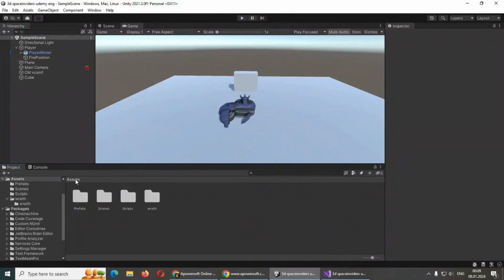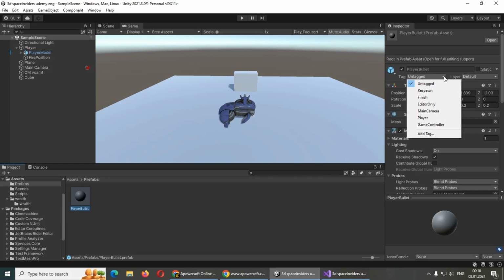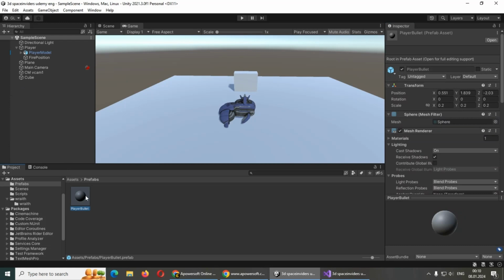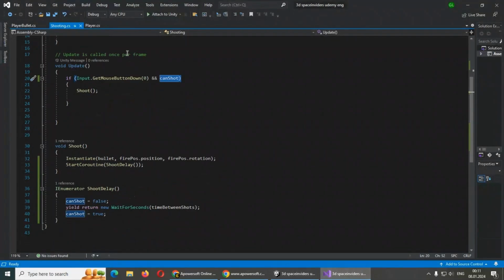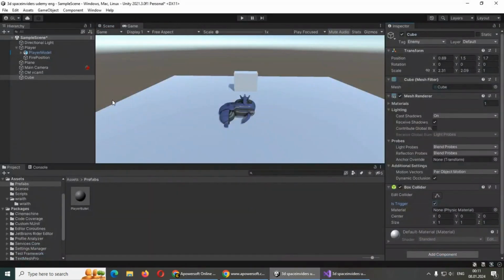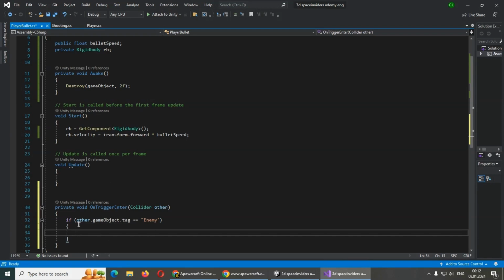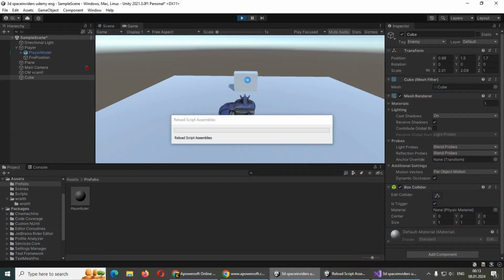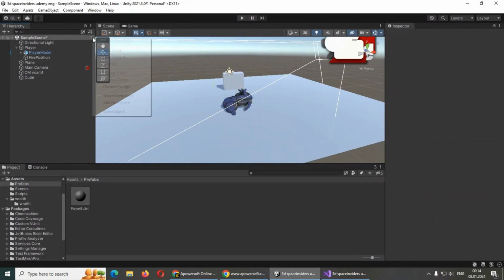How to Destroy Enemy in Unity (For Beginners 2024)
If you want to see full game tutorial you can check my course for absolute beginners
Course:

Embark on an exciting journey into the world of game development with our comprehensive course on creating a 3D Space Shooter Game using Unity and C#. Whether you're a total beginner or a programmer looking to delve into game development, this course is designed to equip you with the essential skills to bring your gaming ideas to life.

Key Learning Objectives:

Introduction to Unity and C#:

Dive into the Unity game development environment and grasp the basics of C# programming for game scripting.

Building the 3D Space Environment:

Set the stage by creating a visually stunning 3D space environment, complete with dynamic backgrounds and atmospheric effects.

Player Control and Movement:

Learn how to implement responsive player controls, allowing players to navigate their spaceship smoothly through the vastness of space.

Shooting Mechanics:

Develop a shooting system for your spaceship, including the instantiation and destruction of projectiles for an engaging gaming experience.

Enemy AI and Navigation:

Introduce lifelike enemy AI with diverse movement patterns and strategic targeting, making each encounter unique and challenging.

Health and Damage Systems:

Implement health and damage systems for both the player and enemies, enhancing the realism and intensity of gameplay.

Power-ups and Upgrades:

Design power-up items and an upgrade system, allowing players to enhance their spaceship's capabilities as they progress through the game.

User Interface (UI) Integration:

Develop a user-friendly interface with score displays, health bars, and game over screens, providing players with essential information and feedback.

Level Design and Progression:

Create multiple levels with increasing difficulty, mastering the art of level design and progression to keep players engaged.

Polishing and Optimization:

Polish your game with visual and audio enhancements, and optimize it for performance to ensure a seamless gaming experience.

Testing and Debugging:

Acquire essential skills in testing and debugging, addressing common issues and ensuring the stability of your game.

Publishing Your Game:

Understand the process of packaging and publishing your game on different platforms, making it accessible to a wider audience.

Who Should Enroll: This course is perfect for beginners, aspiring game developers, and programmers eager to enter the world of 3D game development using Unity and C#. Whether you're a student, hobbyist, or self-learner, this course provides a solid foundation for turning your game development dreams into reality.

Prerequisites: No prior game development experience is required, but a basic understanding of programming concepts is beneficial.

Join us on this thrilling adventure and unlock your potential as a game developer in 2024!